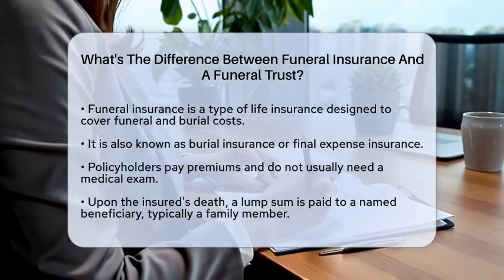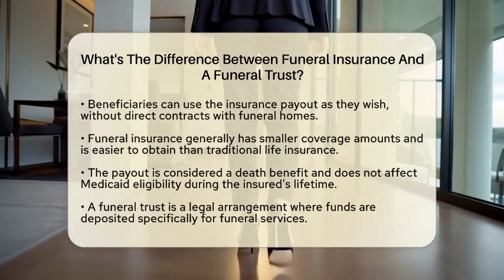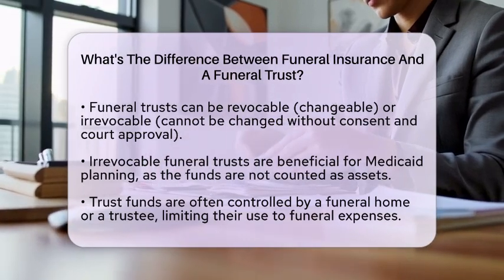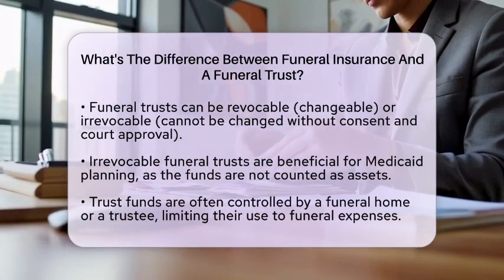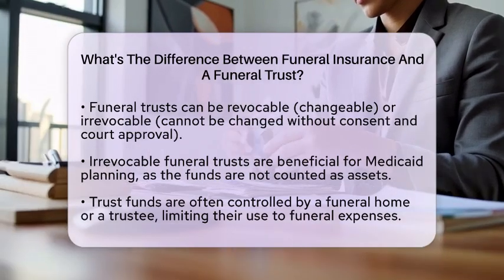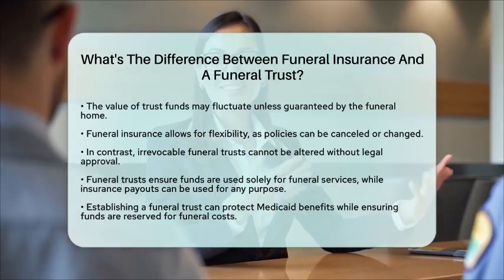What's The Difference Between Funeral Insurance And A Funeral Trust? - Wealth and Estate Planners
What's The Difference Between Funeral Insurance And A Funeral Trust? In this informative video, we will clarify the differences between funeral insurance and a funeral trust, two options that can help you prepare for funeral expenses. We'll explain what funeral insurance is, how it functions, and the benefits it offers to policyholders and their beneficiaries. Additionally, we'll discuss funeral trusts, including their structure and how they can be utilized in planning for funeral costs.

Understanding these two financial tools can significantly impact your estate planning decisions. We'll highlight the implications of each option regarding flexibility, asset protection, and how they interact with Medicaid eligibility. Whether you're considering setting aside funds for your own funeral or planning for a loved one, knowing the distinctions between these options is essential.

Join us as we break down these concepts, ensuring you have the knowledge to make informed decisions for your future.